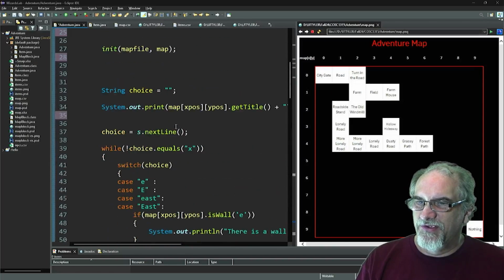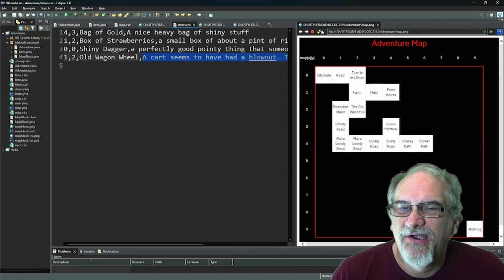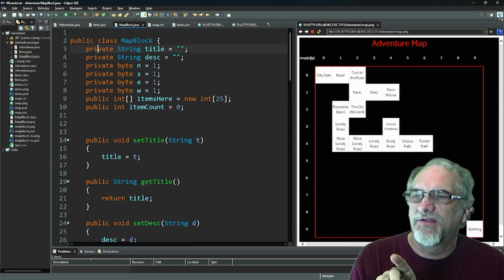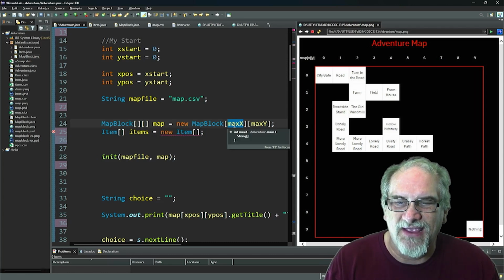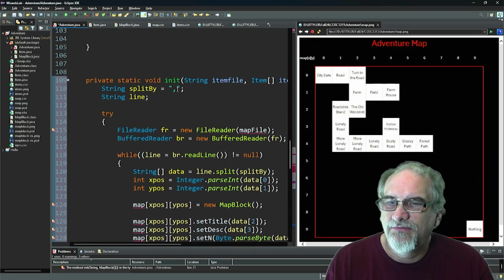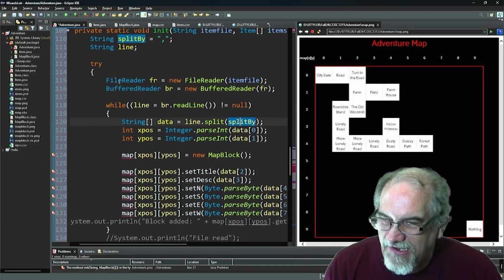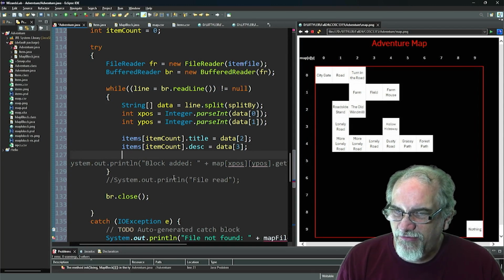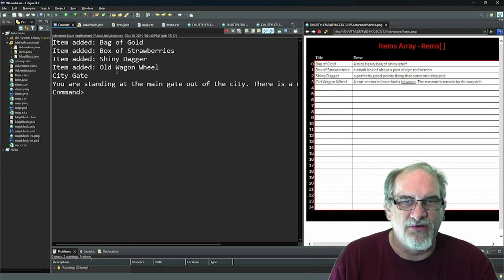S02E02 Adventure Game - Part 2: Adding Items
Picking up where we last left off, our wizard creates a data file for items and imports them into active memory...  Join us as we continue a quest into learning to program.